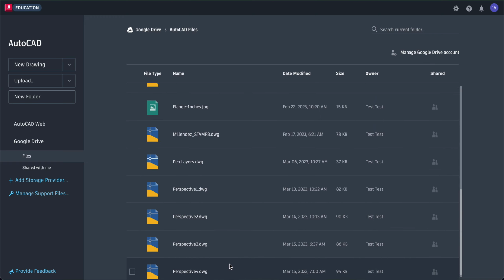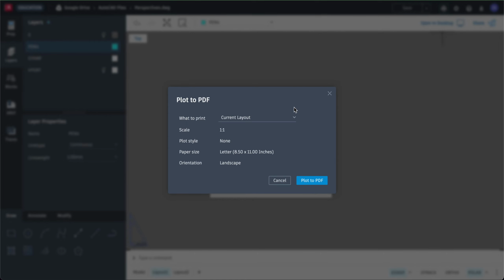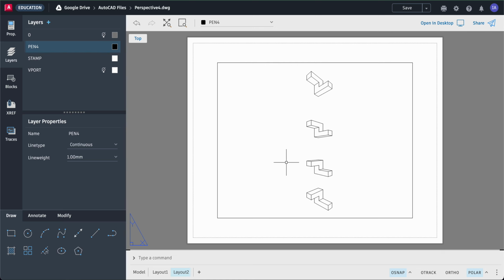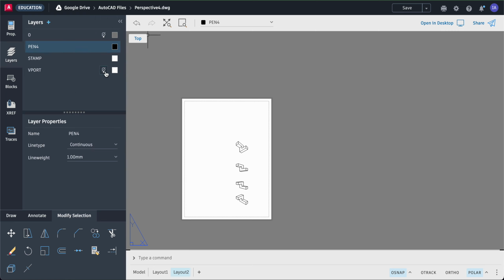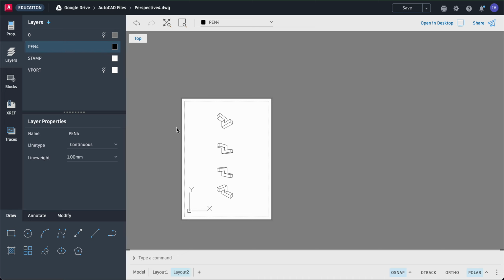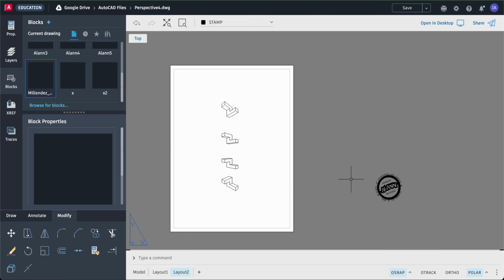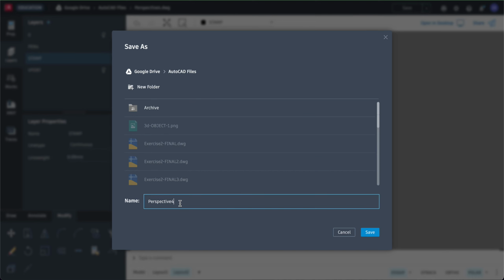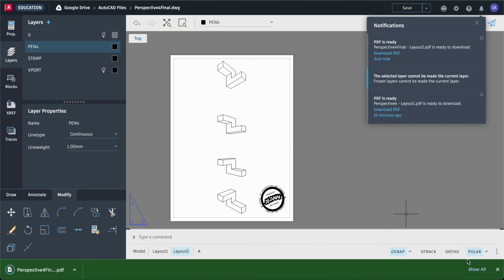AutoCAD Web 058 - Perspective 4 Final PDF